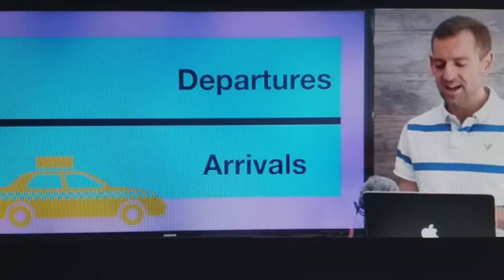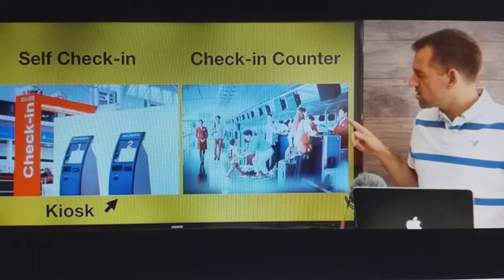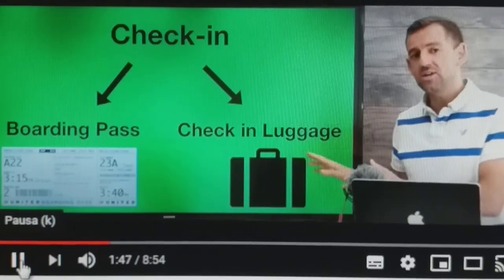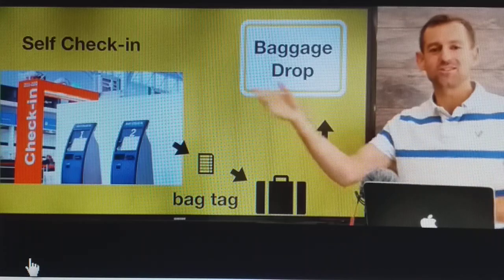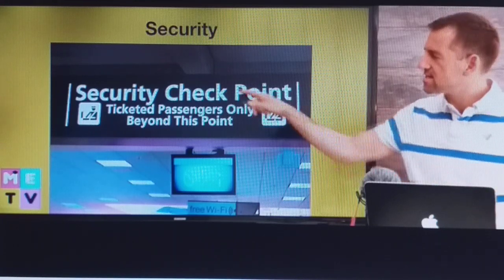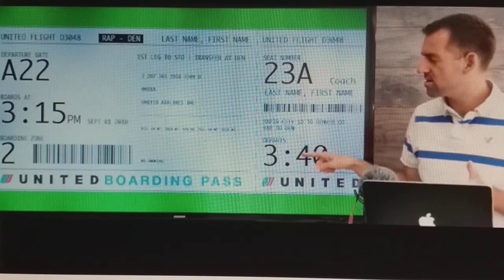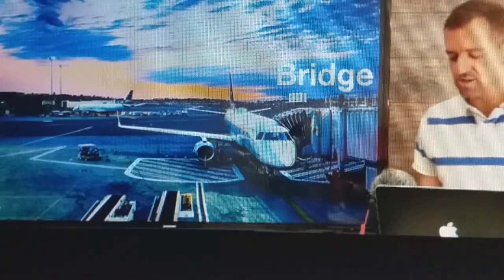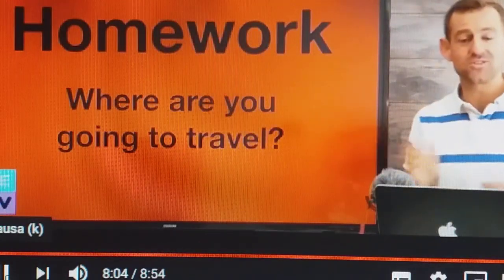May 23 pre inter A nr 1